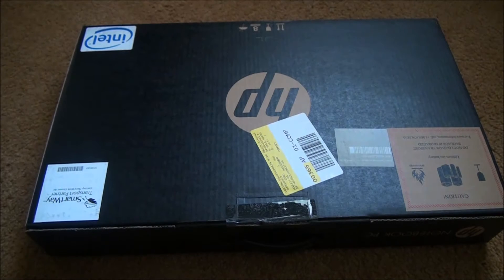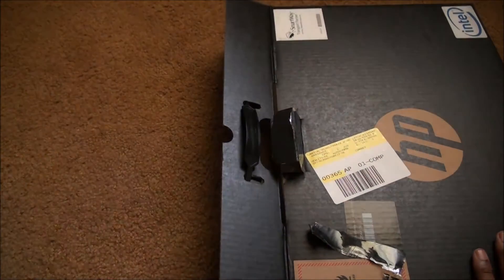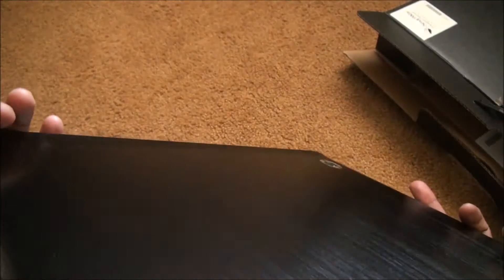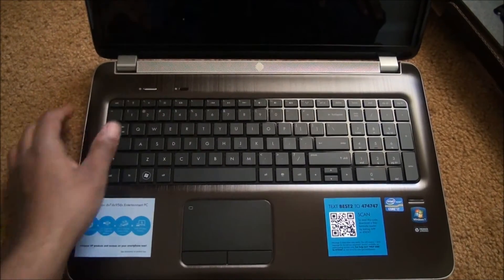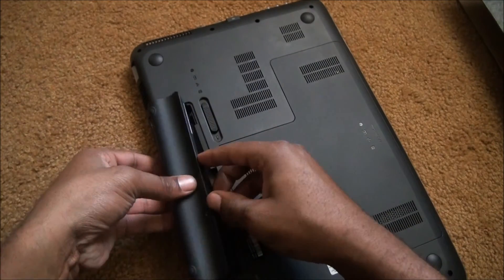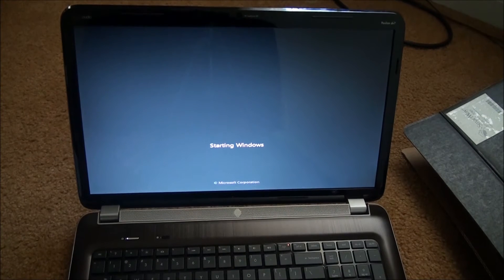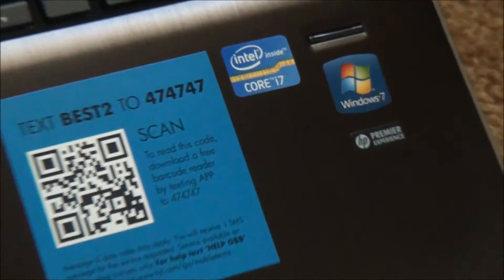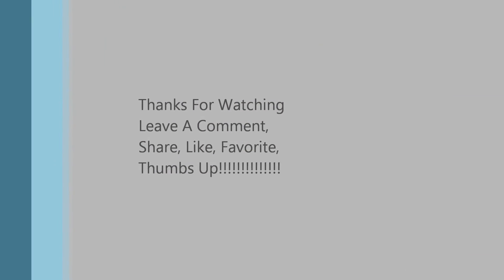Hp Pavilion Dv7-6c95dx Pc Unboxing And First Boot!!!!